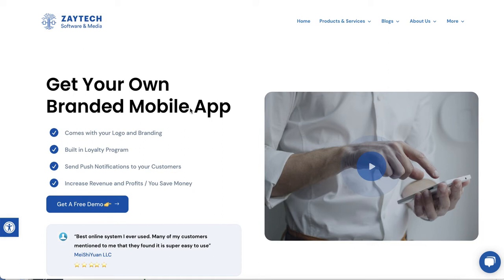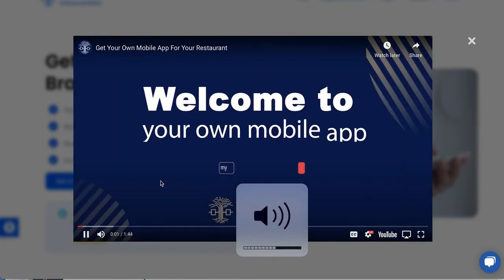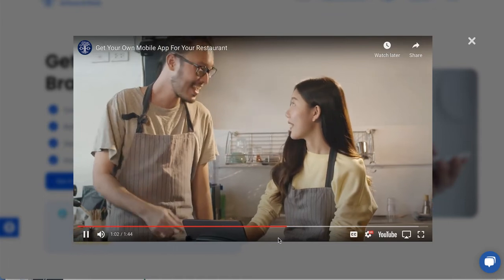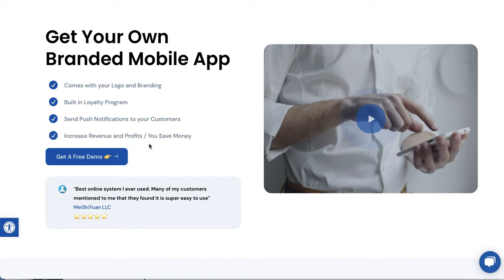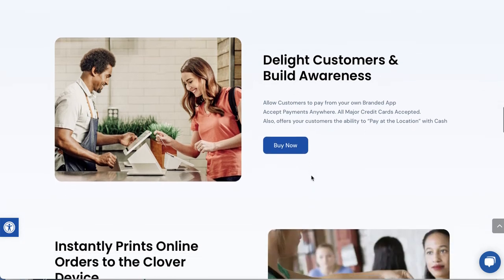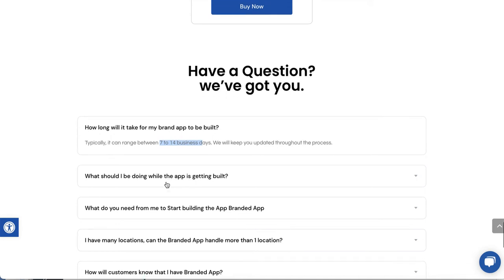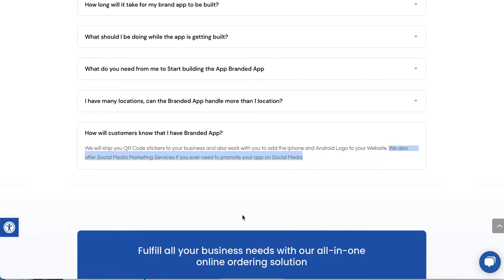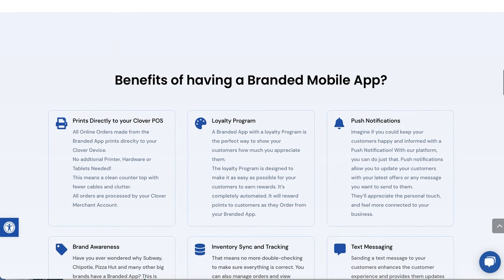Branded Iphone & Android App for your restaurant that works with the Clover POS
2.) Schedule a Free Meeting to Learn more about all of our services and to learn about our Social Media Marketing (Scheduel a free meeting to learn about our Social Media Marketing and we will ship you Free QR code stickers in the mail to U.S Customers)